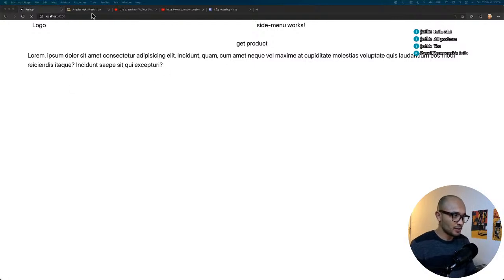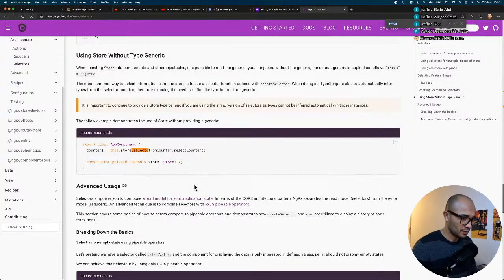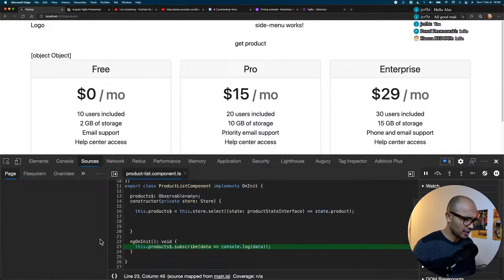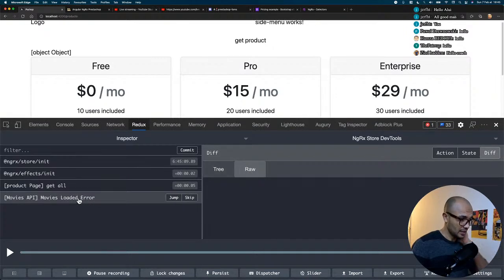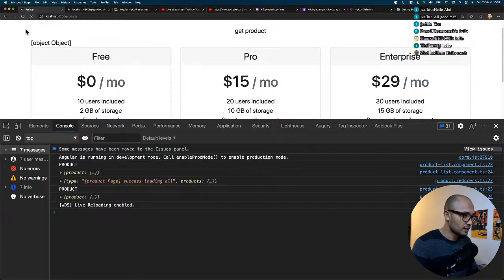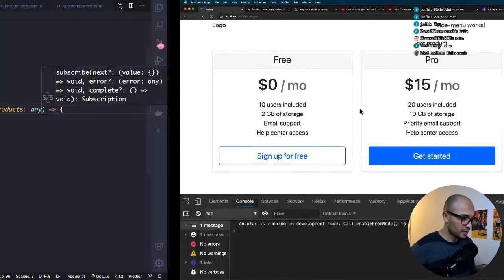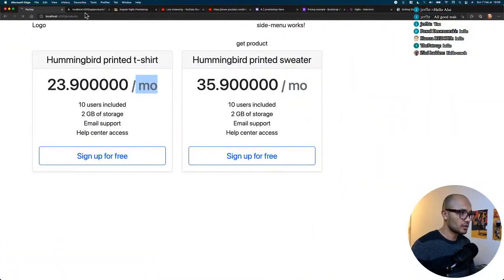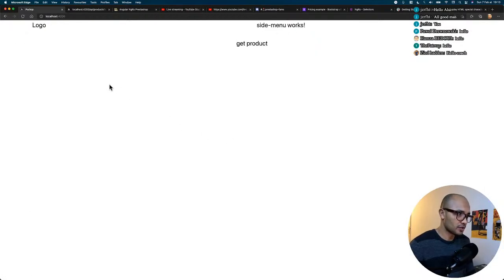Live coding Angular & NgRX & Prestashop